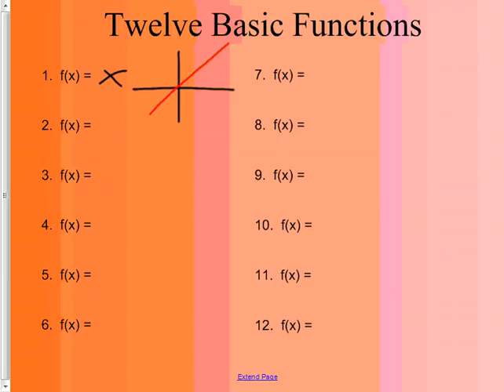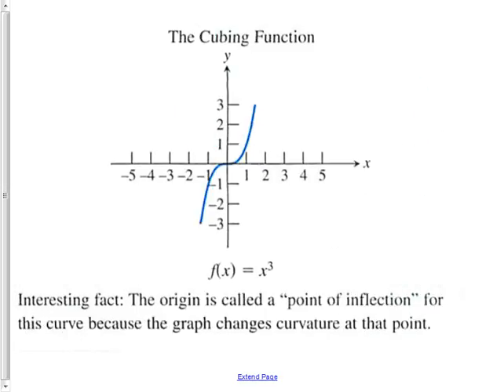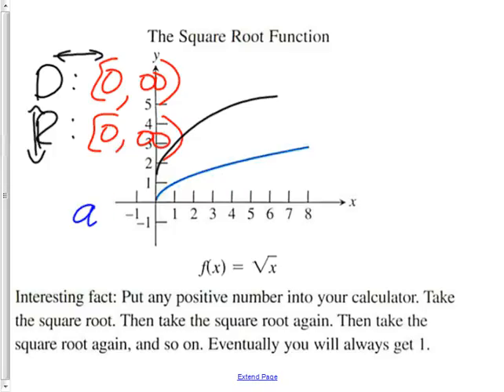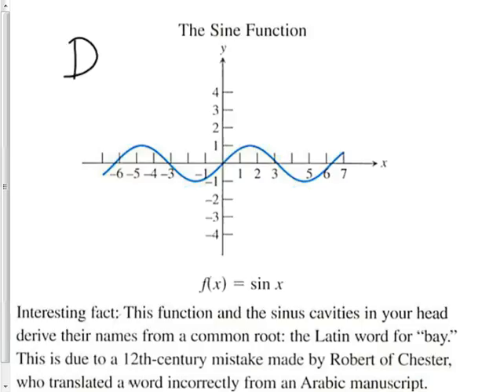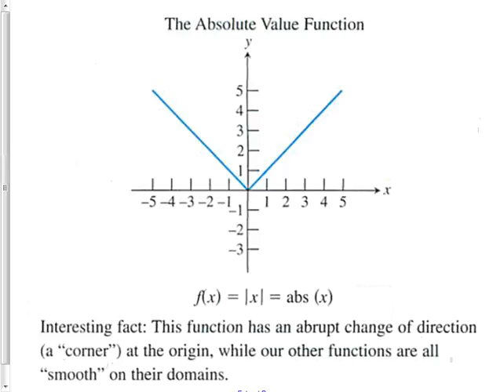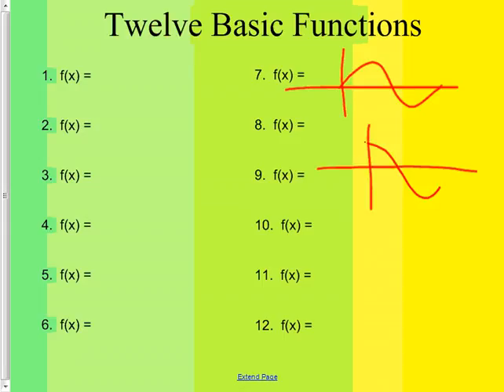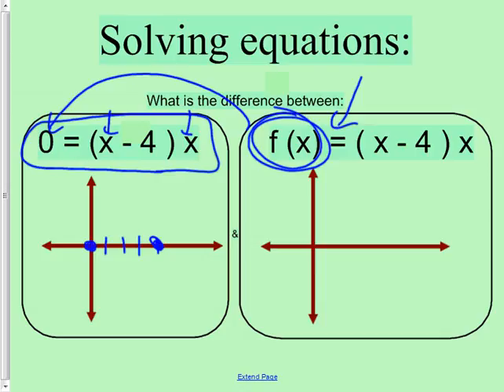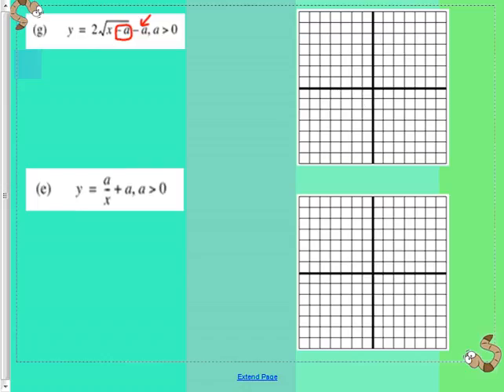September21 Lesson 2 1 Day 2